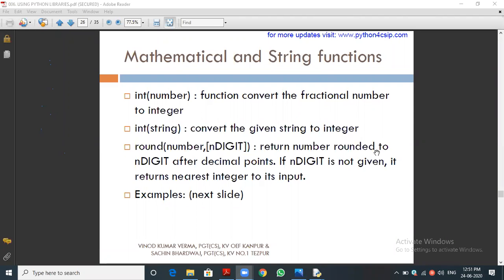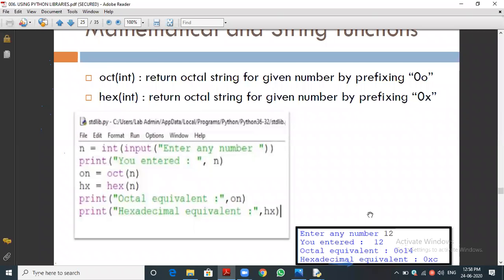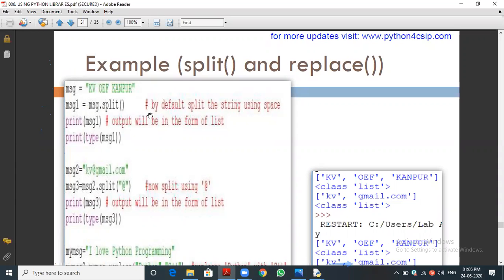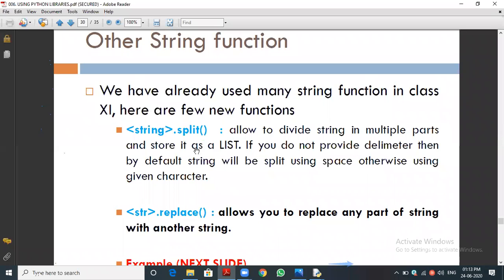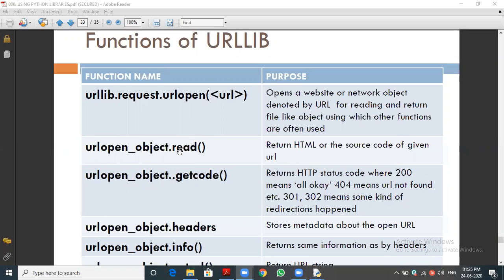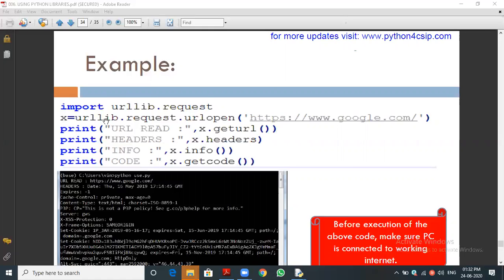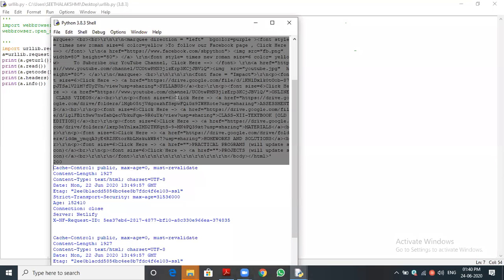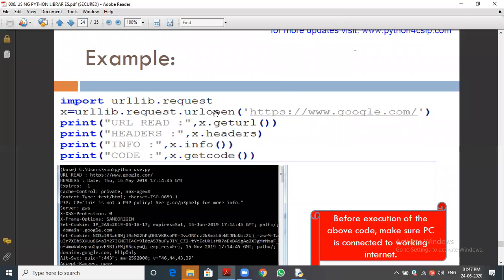USING PYTHON LIBRARIES 3 JEE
CLASS ON 24/6/20 FOR JEE-USING PYTHON LIBRARIES -3